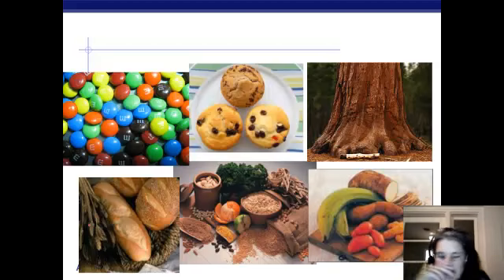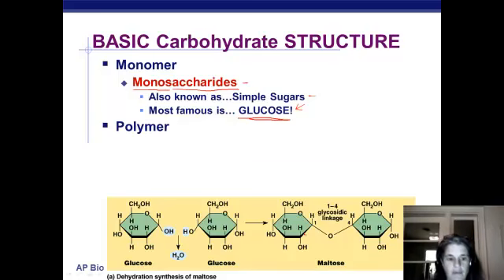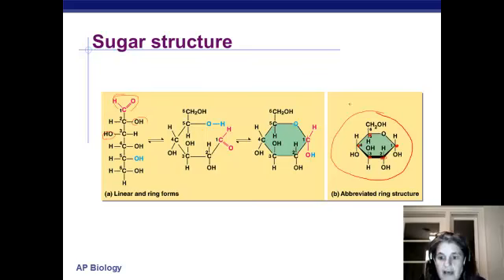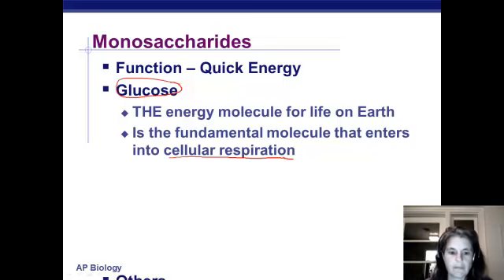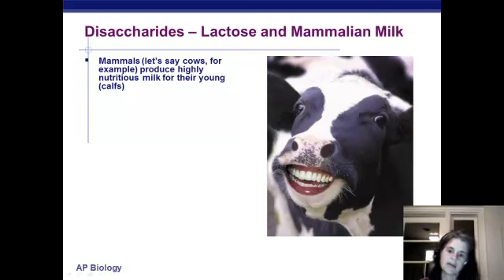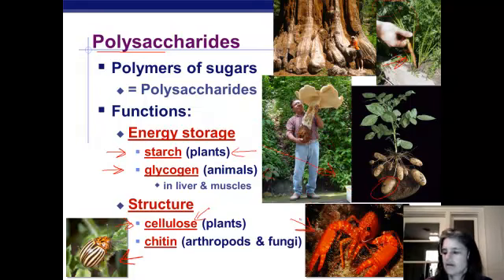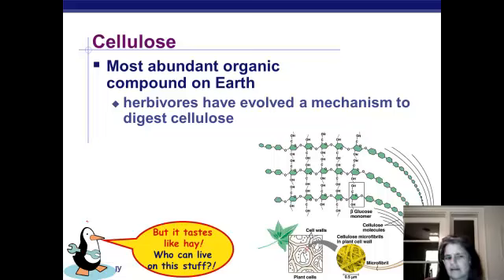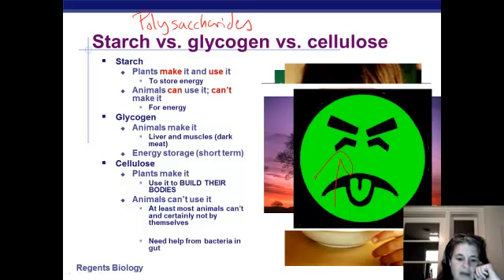ap_biochem_podcast_5_carbs